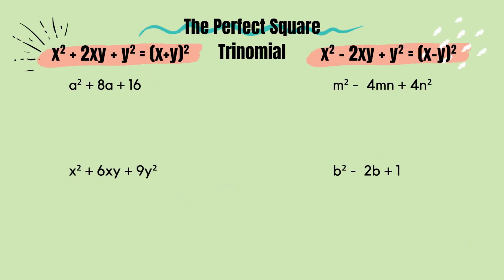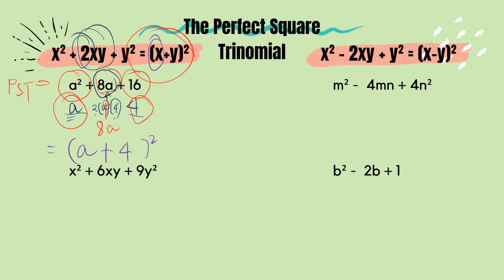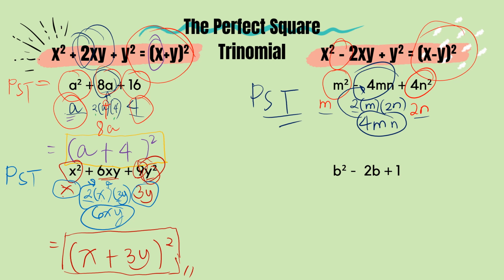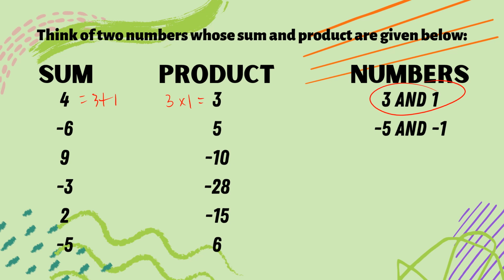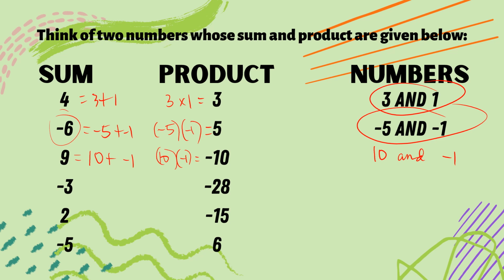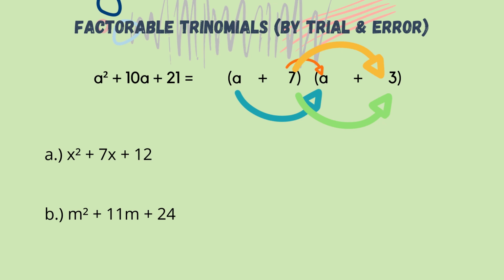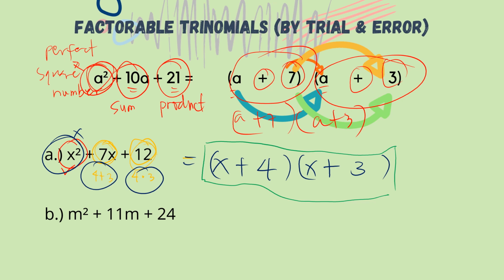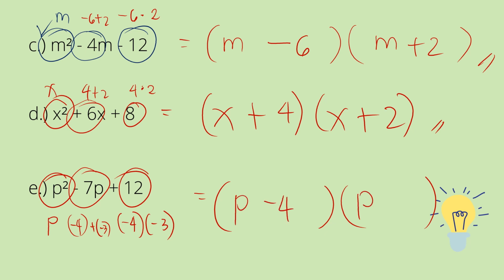FACTORING POLYNOMIALS PART 4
"Factorable Trinomials"